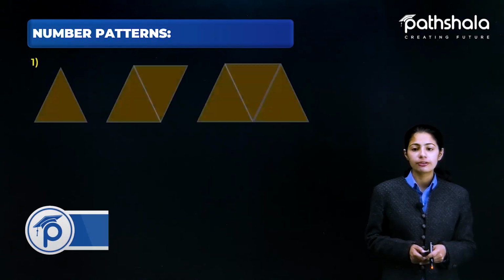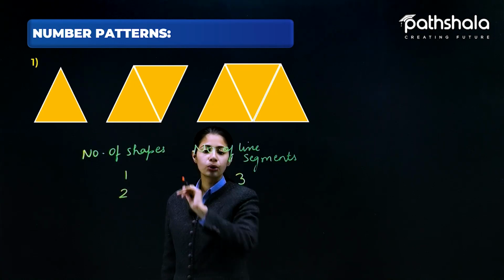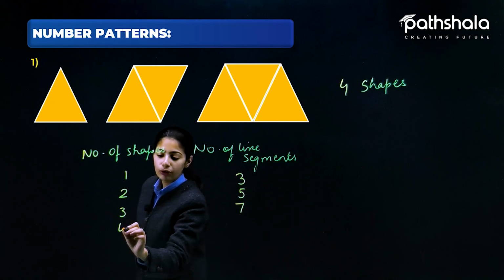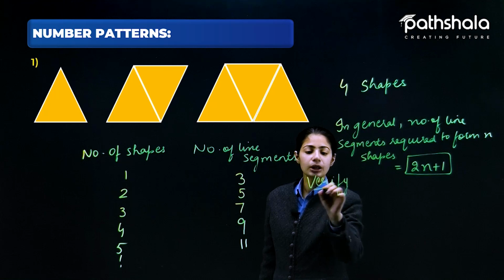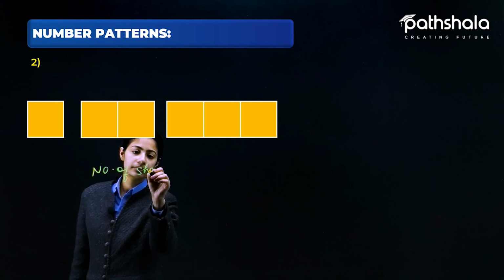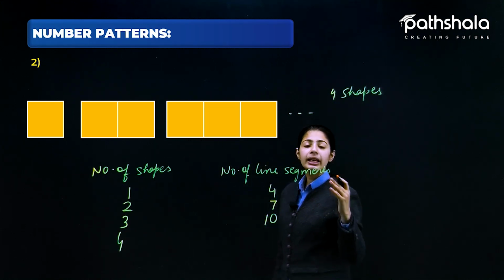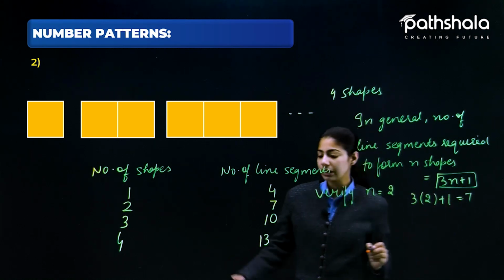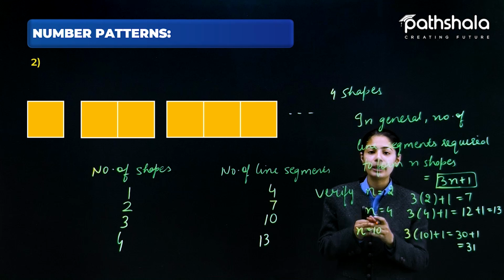NUMBER PATTERNS | 12 Algebraic Expressions | MATHS | Class 7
Std : 7
Subject : MATHS
Chapter : 12 Algebraic Expressions
Topic Name : NUMBER PATTERNS